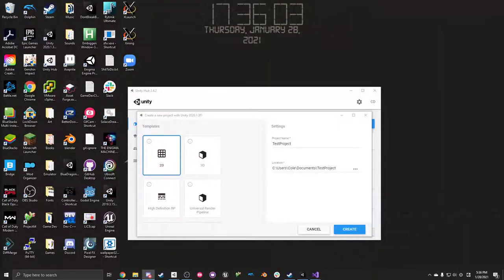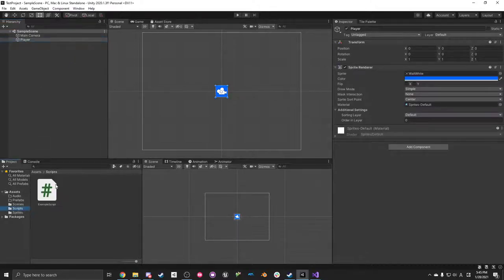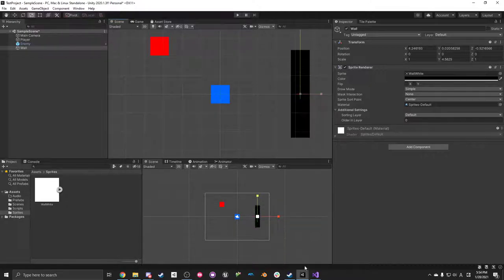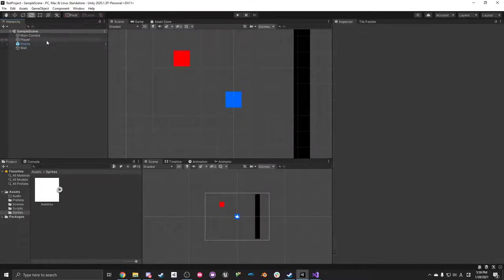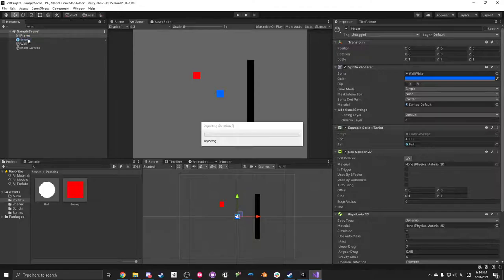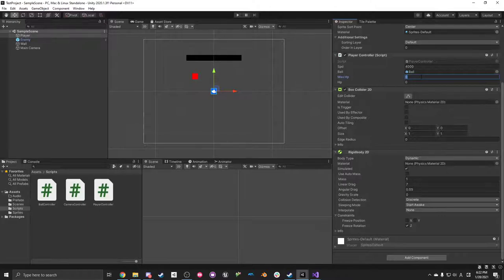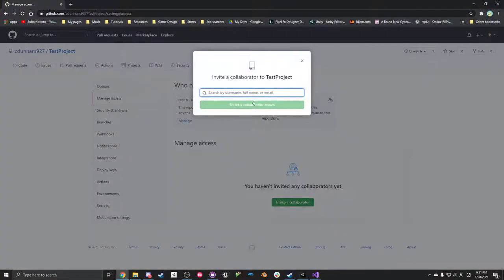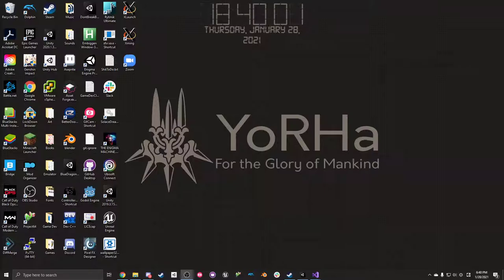CSE 4410 Lecture 2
Components and basic scripting
Take player input
Handle movement and collisions
Camera follow
Instantiation